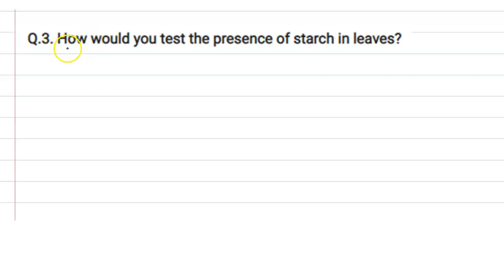Q.3. How would you test the presence of starch in leaves? CHAPTER-1